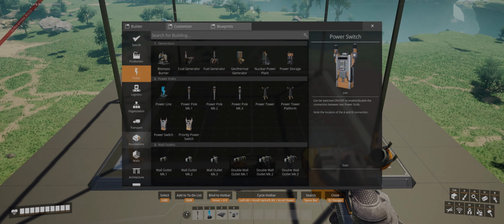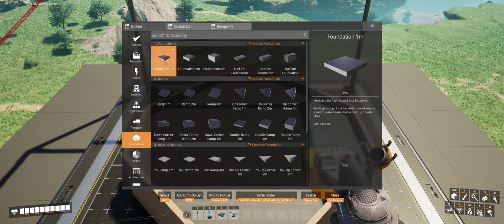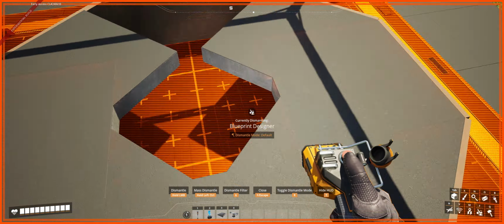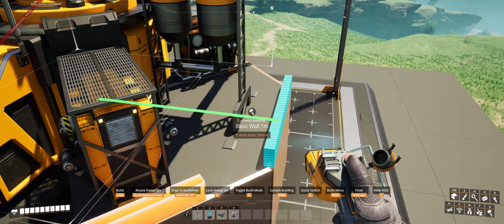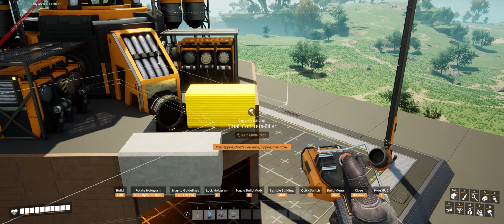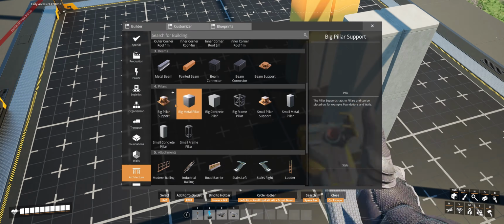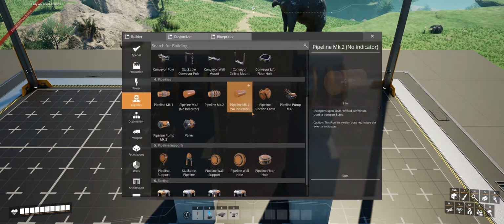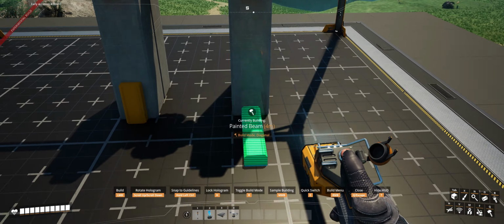| Satisfactory | The PERFECT Blueprint For Fuel Generators.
Tips and Ticks -

Click JOIN and become a Fluxo member - This will grant you access to the Fluxo Member part of the discord. Here you will have access to all saved files.